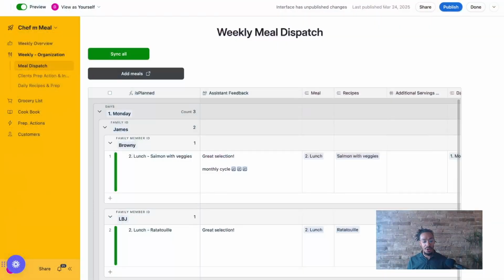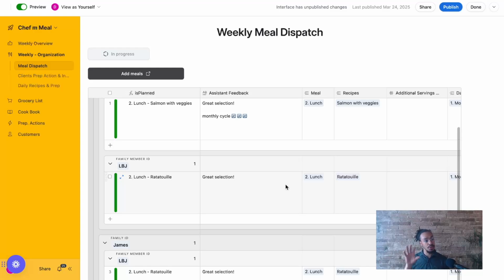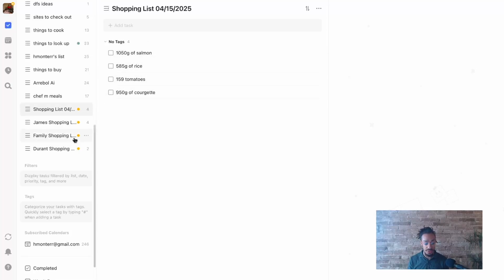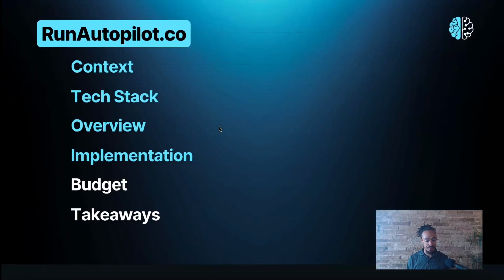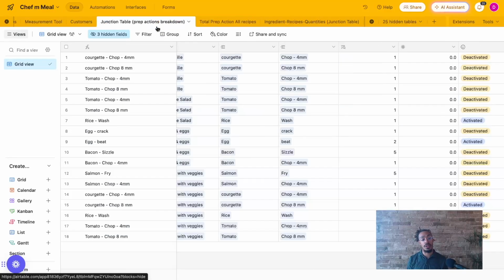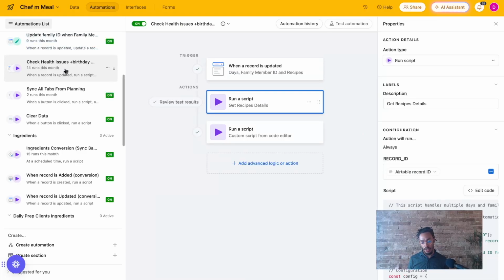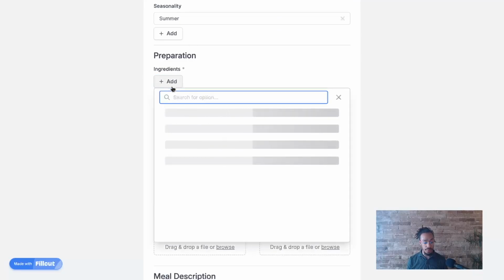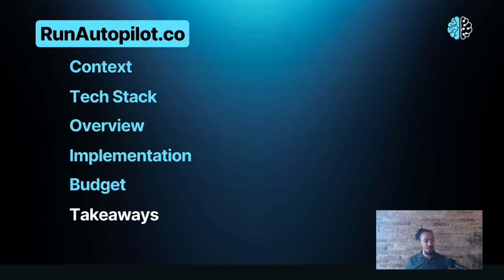Streamline Chef Meal Planning With Airtable Easily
Summary :
In this video, I’ll show you how I built a powerful all-in-one meal planning system for private chefs using Airtable, Fillout, Make.com, and AI. You’ll learn how to assign meals, track ingredients, manage dietary restrictions, generate grocery lists per client, and streamline your entire weekly workflow—all from your phone. I walk you through both the user experience and the backend so you can create your own version to automate your meal prep process. If you’re a private chef, this could transform how you manage your kitchen.

Timestamps:
00:00 – Introduction & Overview
00:28 – Purpose of the Meal Prep System
01:01 – Context: Challenges for Private Chefs
01:25 – Demo: Meal Dispatch Function
01:45 – Assigning Meals to Clients
02:28 – AI Matching & Client Restrictions
03:13 – Enhanced Features: Birthdays, Menstrual Cycle Awareness
03:38 – Syncing Weekly Meal Plans
04:06 – Generating Menus and Grocery List Overview
04:47 – Menu Generator Tab
05:15 – Client Prep & Action Tab
05:48 – Weekly Action Planning
06:17 – Grocery List Generation with TickTick
06:56 – Client-Specific & Combined Grocery Lists
07:47 – Ingredient Summation Example
08:09 – Recipe Cookbook & Ingredient Metadata
08:29 – Prep Action & Customer Tabs
08:59 – Deep Dive Begins: Tech Stack Overview
10:01 – Role of Fillout for Structured Data Entry
11:15 – Airtable Interfaces & Use of Clean Data
11:45 – System Implementation in Airtable
12:07 – Tables & Data Modeling: Measurements and Categories
13:21 – Ingredient Tab with Dietary & Seasonal Filters
14:10 – Weekly Planning & Breakdown Tables
14:56 – Using Junction Tables for Optimized Filtering
15:51 – Customer Linking & Family Structures
16:21 – Menu Generation Workflow
17:20 – Family Member IDs & Personalized Diets
18:39 – Automation with Scripts & AI Logic
19:30 – Grocery List Script Integration with Make.com
20:56 – Looping Through Families & Ingredients
21:53 – TickTick List Creation Process
22:17 – Recipe Entry Form with Images & Metadata
23:15 – Ingredient Addition & Measurement Selection
23:44 – Recipe Instructions & Menu Descriptions
24:14 – Cookbook Filtering Features
24:34 – Ingredient Form Overview
24:57 – Cost Breakdown & Tool Subscription Overview
26:14 – Final Thoughts & AI Integration in Kitchens
27:00 – Automation Before AI: Key Takeaways
27:30 – Wrap-Up & Call to Action

Hey there!